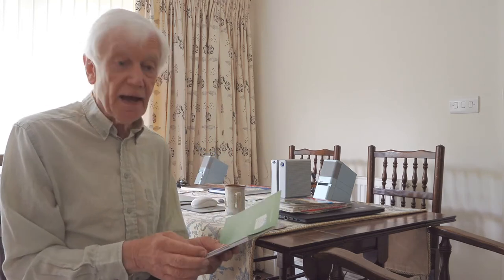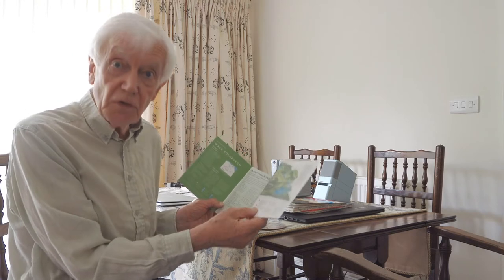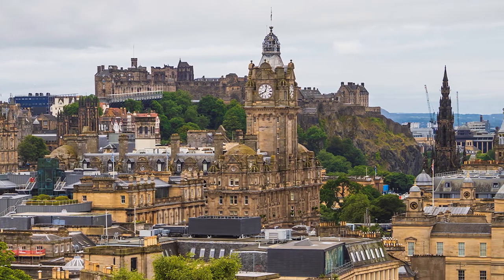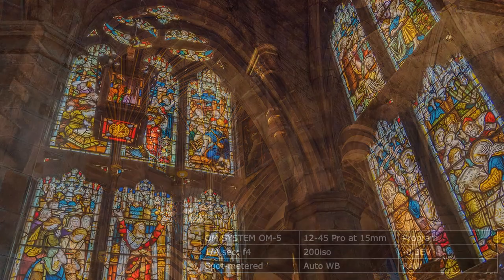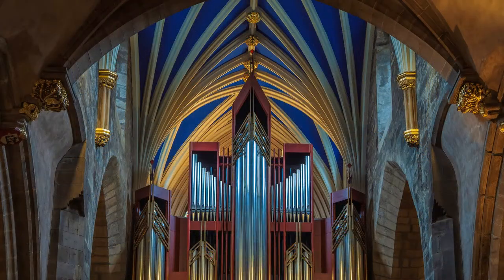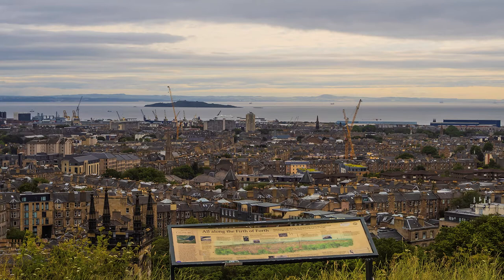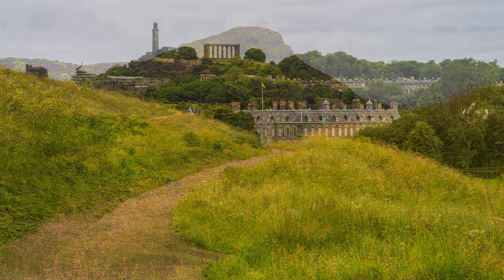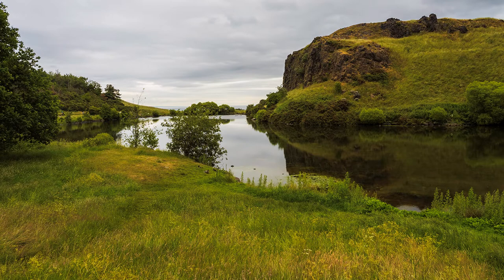Tour-de-Forss Tours! 18: Edinburgh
My north of the border tour to Edinburgh, but things didn't go quite to plan!